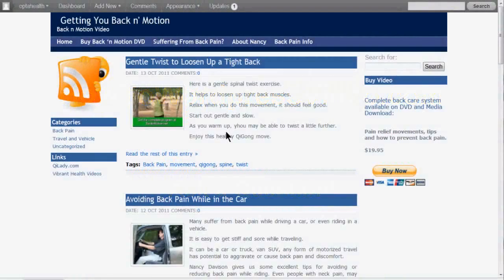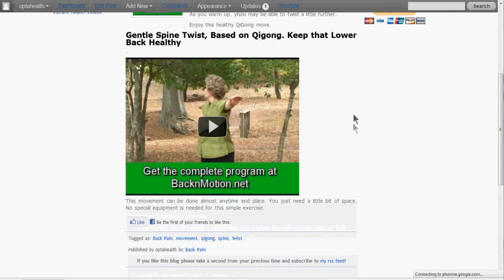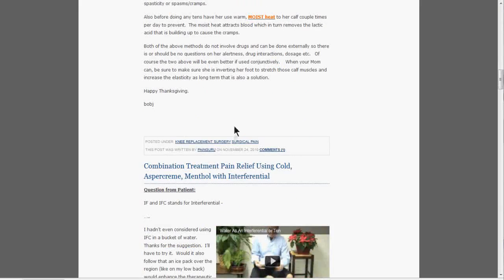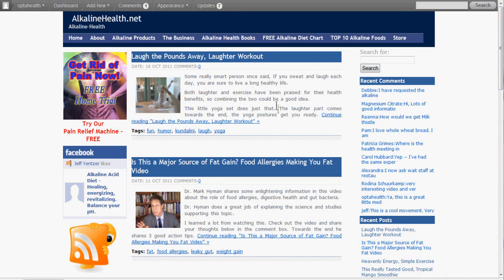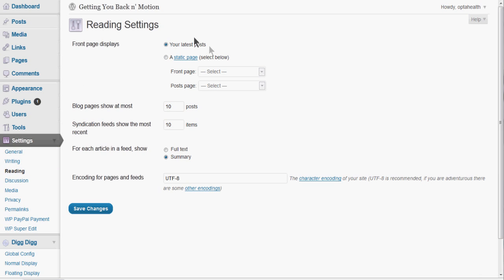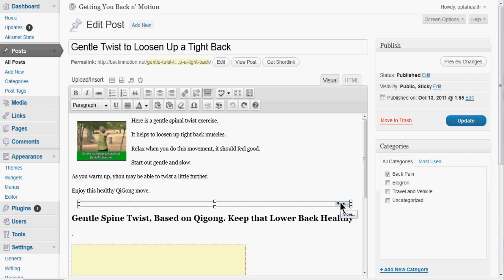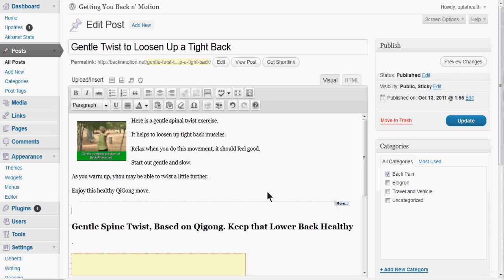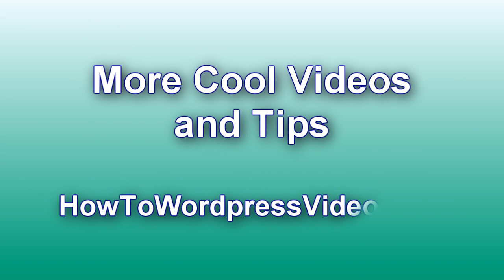How to Use the Read More Link to Make a Nice Looking Homepage in Wordpress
Tutorial video that explains how to create a good looking homepage on your WordPress blog / website. Instead of a long block of content, you can break it up with small images and short blocks of text. Use the read more link effectively to display your best media up front, and above the fold. This also works for Joomla.